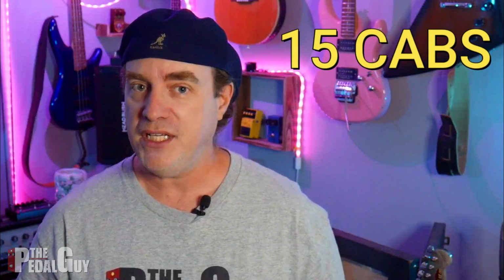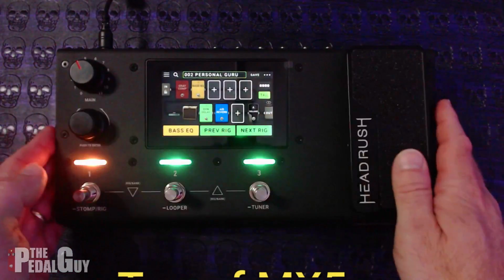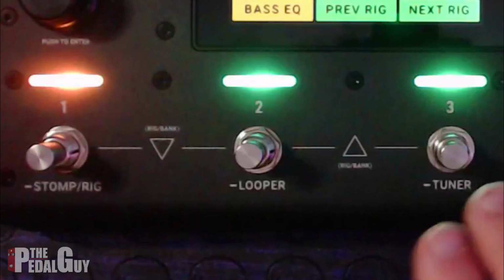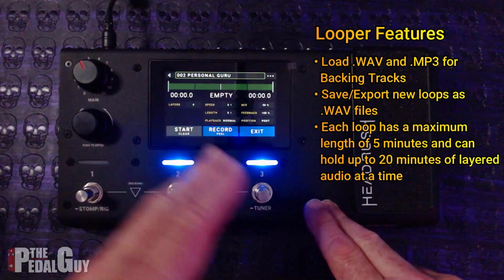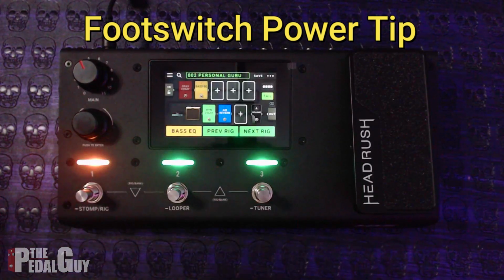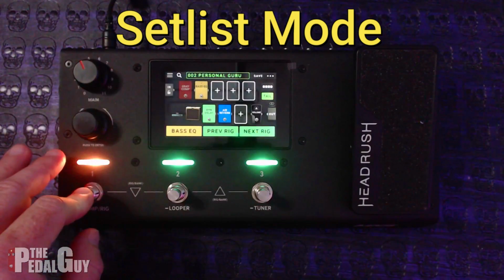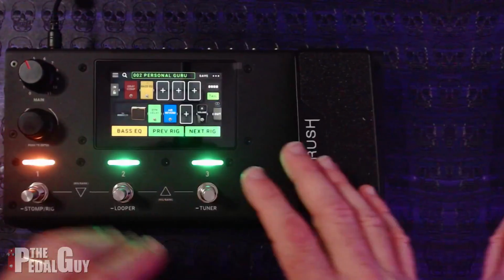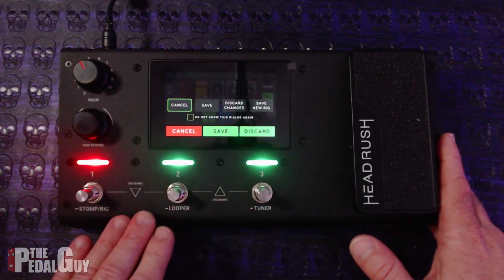Headrush MX5 | BRAND NEW HEADRUSH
I'm thrilled to be one of the first to show you the brand new Headrush MX5 Multi FX Pedalboard. This is an amazing step forward for Headrush, as it provides all of the same processing power of the original Headrush in a smaller package and attractive price point. In this video, I'm going to show you what's included, how it works, and take you through some presets. If you've been waiting to buy a Headrush, this might be the solution you've been waiting for. Enjoy!

0:00 Intro
0:56 Feature Set
1:34 MX5 Layout
2:42 Footswitches
3:30 Stomp/Rig/Hybrid Mode
4:15 Looper
4:56 Tuner
5:31 Power Tip
7:40 MX5 Touchscreen
8:58 Audio Demo
12:25 Conclusion

MX5 Features
* Custom-designed DSP system with powerful multi-core processing
* High-resolution 4” touch display with guitarist-centric interface
* Versatile library of realistic & responsive amplifier, cabinet, mic and FX models
* Gapless preset switching with reverb/delay tail spillover
* Load virtually unlimited custom impulse response files
* Hands-free edit mode for quick on-the-fly live editing
* Looper with save and load loop features
* Built-in expression pedal with toe-switch and adjustable tension
* Stereo FX loop for external FX or 4-cable connectivity with guitar/bass amps
* 1/8” (3.5mm) aux input, 1/8” (3.5mm) headphones output; MIDI input and output
* Record and re-amp via USB (up to 24-bit/96kHz)